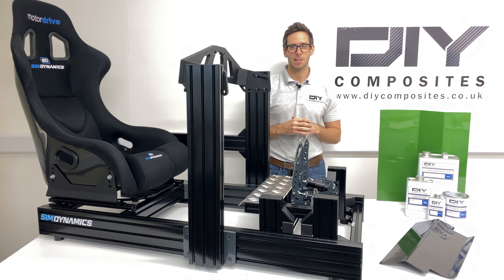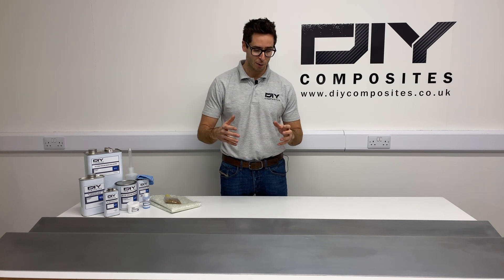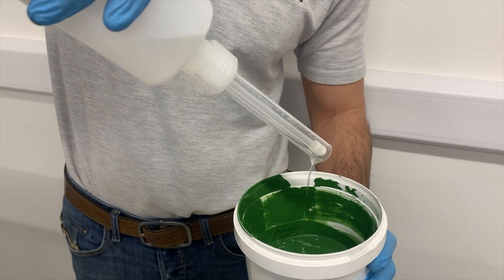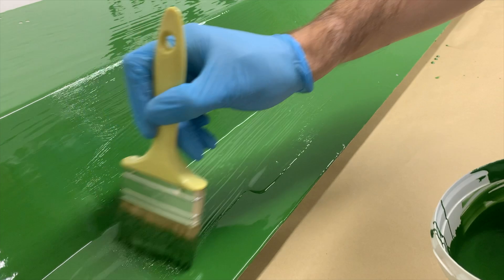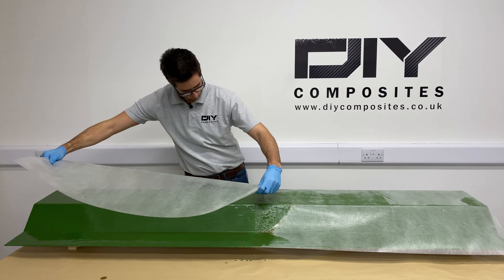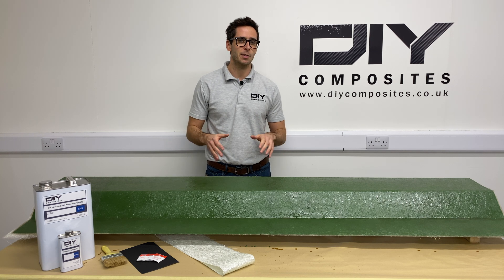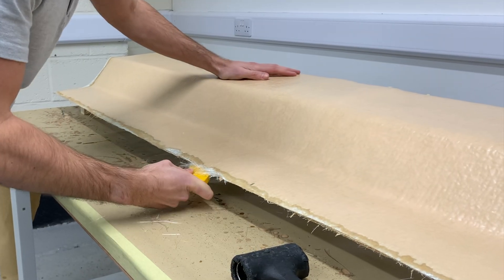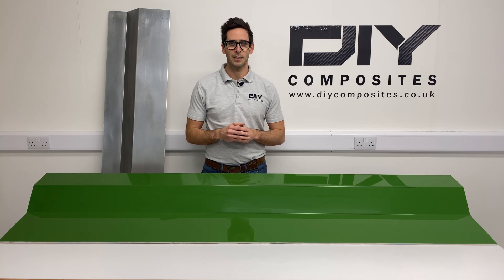How to make a DIY fibreglass mould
This video covers a step by step guide to making a single piece gel coated vinylester and polyester fibreglass mould using the DIY Composites Eco Mould System to make a mould for use in making a carbon fibre epoxy resin infused virtual racing simulator heel rest. The Eco Mould system is used for making components in fibreglass, carbon fibre, flax and kevlar using the wet lay or resin infusion process or low volume out of autoclave pre-preg components using a suitable low temperature curing system.

All products used in the video and written guides are available with next day delivery